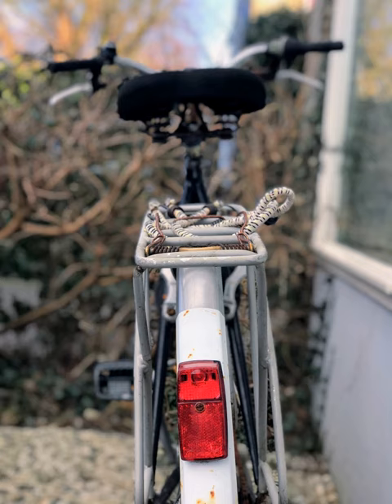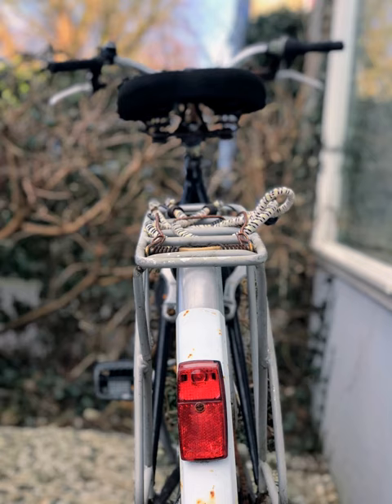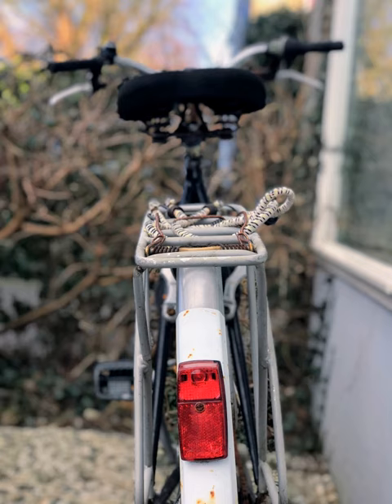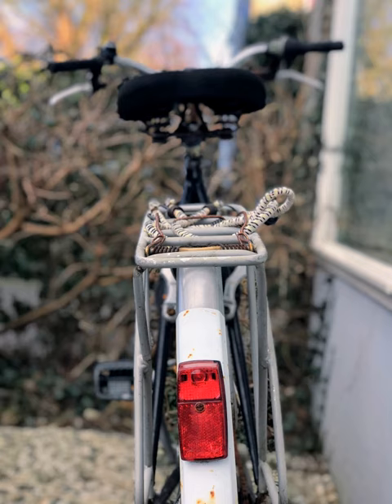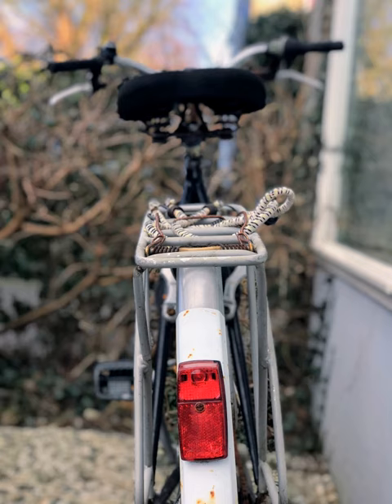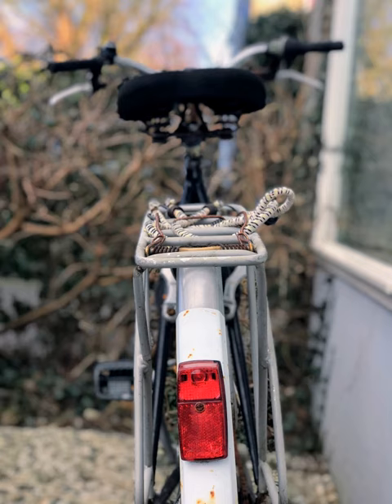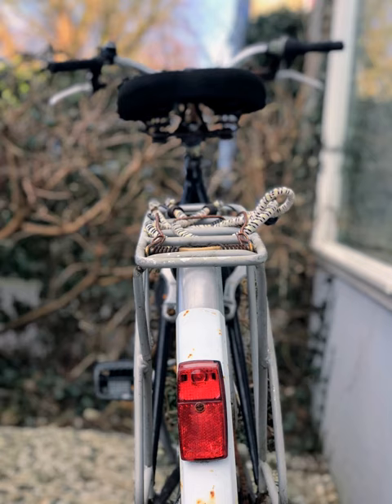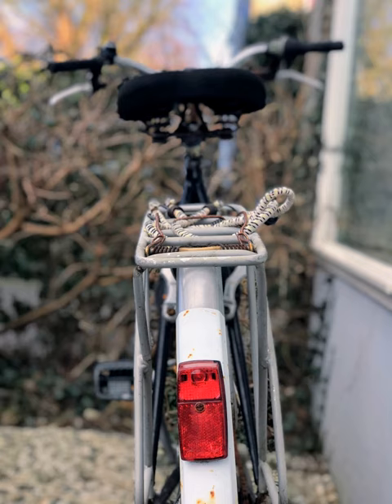Bicycle lighting | Wikipedia audio article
00:00:40 1 History
00:01:59 2 Lighting system
00:02:07 2.1 Electrical system
00:02:34 2.1.1 Voltages
00:03:34 2.2 Light sources
00:03:53 2.3 Legal requirements
00:07:16 2.4 Safety
00:08:09 3 Front lighting
00:08:18 3.1 LED lamps
00:09:28 3.2 Low-cost battery lights
00:09:44 3.3 Flashlights
00:10:20 3.4 Halogen lights
00:11:16 3.5 HID lights
00:12:27 4 Rear lighting
00:12:36 4.1 Filament lamps
00:13:08 4.2 LEDs
00:14:27 4.3 Xenon strobes
00:15:10 5 Power supplies
00:15:19 5.1 Batteries
00:16:57 5.2 Dynamo systems
00:17:16 5.2.1 Types
00:18:07 5.2.2 Output and optics
00:19:09 5.2.3 Advantages of dynamo lighting
00:19:33 5.2.4 Disadvantages
00:20:38 5.3 Magnetic lights
00:21:14 6 Supplementary lighting and visibility
00:21:24 6.1 Headlamps
00:22:02 6.2 Reflective and high-visibility materials
00:22:44 6.2.1 On the bike
00:24:06 6.2.2 Clothing
00:24:55 6.3 Wheel-mounted lights
00:25:35 7 Measures of light output
00:26:17 7.1 Electric power consumption in watts
00:26:37 7.2 Luminous intensity in a given direction in candelas
00:27:12 7.3 Total luminous flux in lumens
00:27:23 7.4 Illuminance at a given distance in lux
00:28:15 8 References
00:28:25 9 External links
00:28:55 Illuminance at a given distance in lux

- Socrates

SUMMARY
Bicycle lighting is illumination attached to bicycles whose purpose above all is, along with reflectors, to improve the visibility of the bicycle and its rider to other road users under circumstances of poor ambient illumination. A secondary purpose is to illuminate reflective materials such as cat's eyes and traffic signs. A third purpose may be to illuminate the roadway so that the rider can see the way ahead. Serving the latter purposes require much more luminous flux and thus more power.
Many jurisdictions require one or more bicycle lights to be fitted to bicycles ridden at night — generally a white light in the front and a red light at the back.